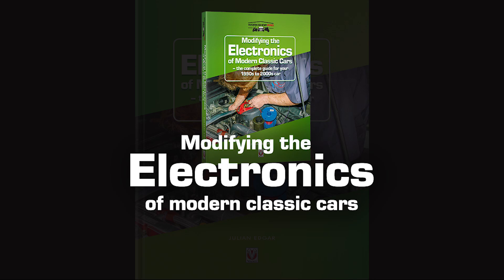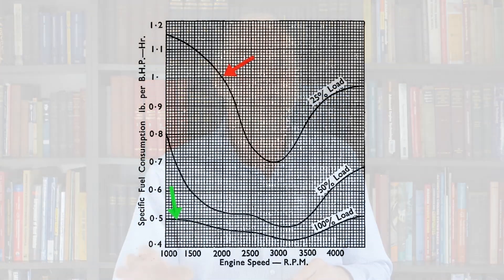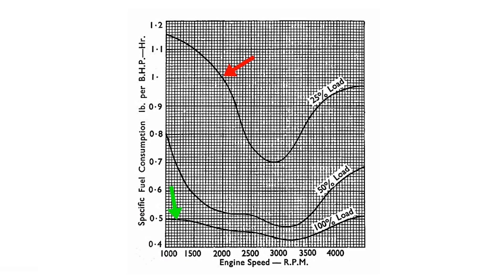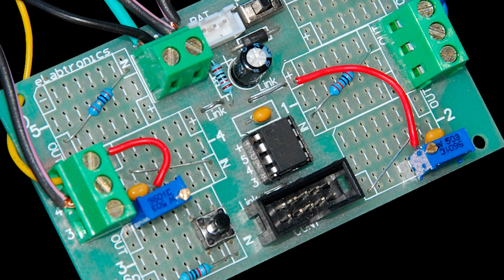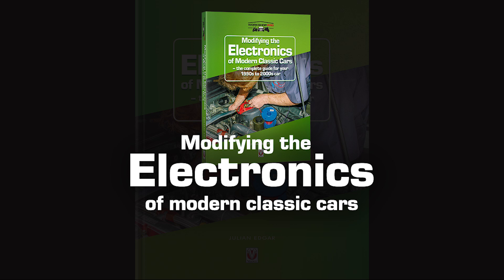FuelSmart - A Device that Improves Car Fuel Economy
Want to upgrade to fully programmable engine management but don’t know how? Then this book will come to your rescue!

Step-by-step instructions with hundreds of photographs and diagrams will empower you to upgrade your car’s lighting, instrumentation, sound and engine management systems, and much more.

• Full installations with hundreds of step-by-step photos
• From simple to advanced – modifying your car’s electronics
• Low cost tweaks to change engine fuelling and ignition timing
• Using engine management interceptors
• Fitting and tuning programmable engine management
• Modifying the weight of power steering assistance
• Improving safety, security and convenience
• Upgrading sound systems and lighting
• Fitting a programmable digital dashboard
• Essential reading if you want to modify the electronics of your car

Modifying the Electronics of Modern Classic Cars is available from Veloce Publishing